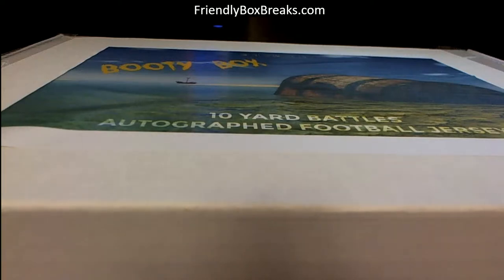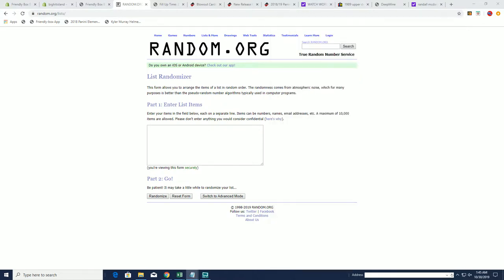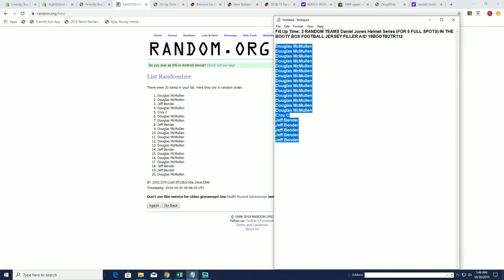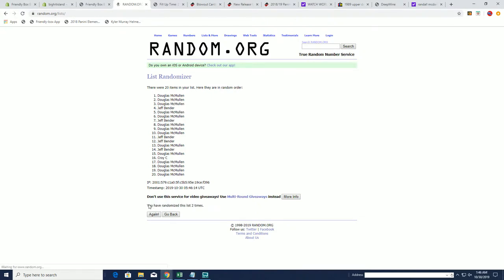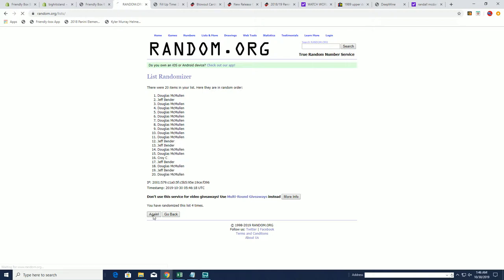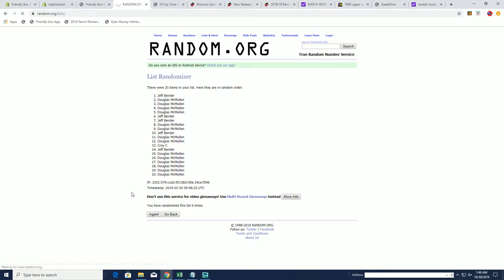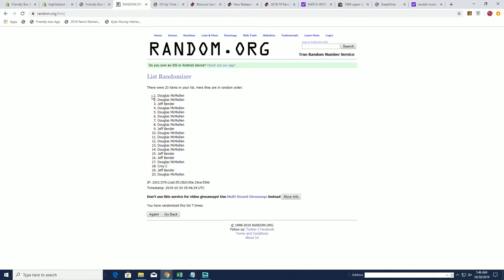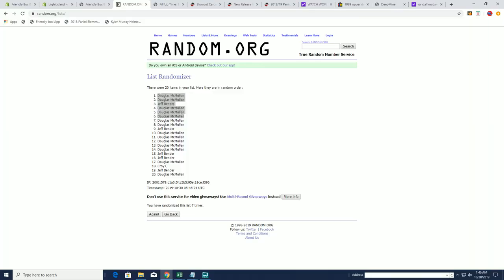Booty Box JERSEY FILLER A ID 19BOOTB2TR112